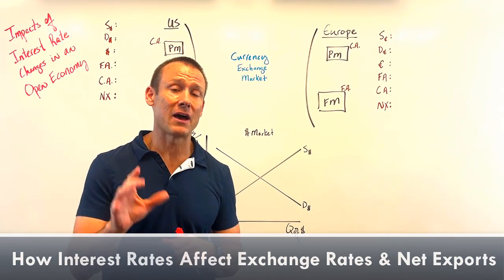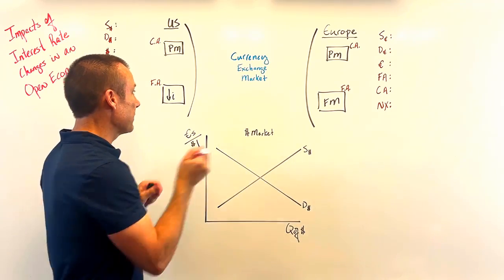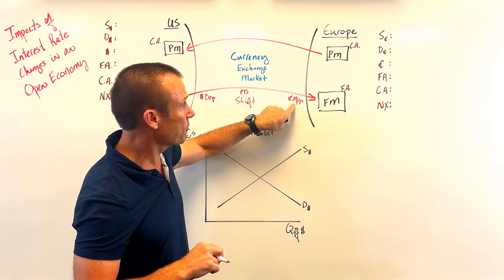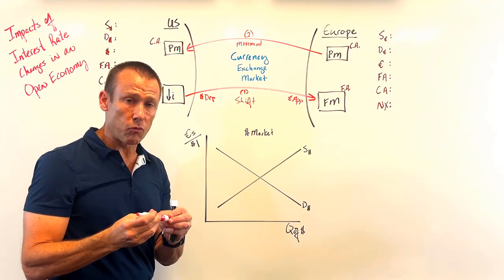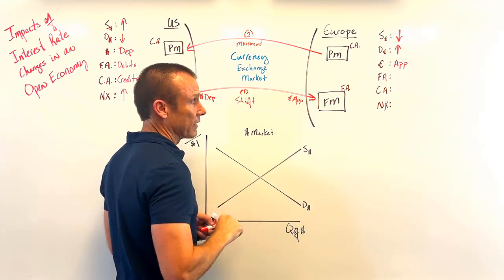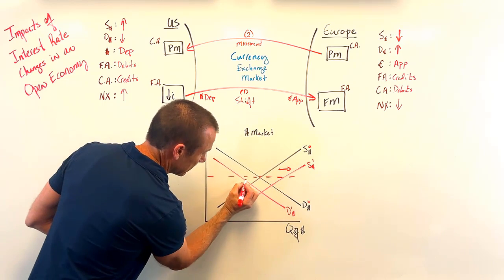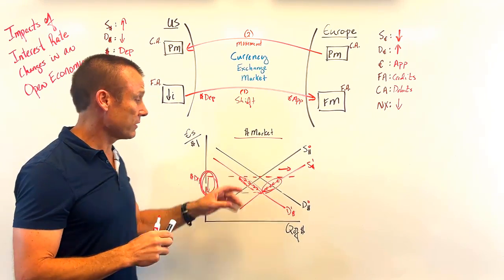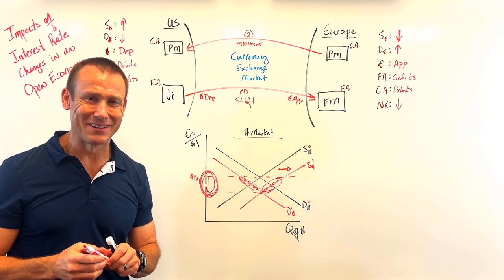ARCHIVED: Interest Rates and Exchange Rates (See Updated Version)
This video has been replaced by a newer, clearer, and more accurate version.

This video explains how interest rate changes impact a country's balance of payments, exchange rates, and net exports.  In other words, it explores how interest rate changes impact global flows of financial capital.